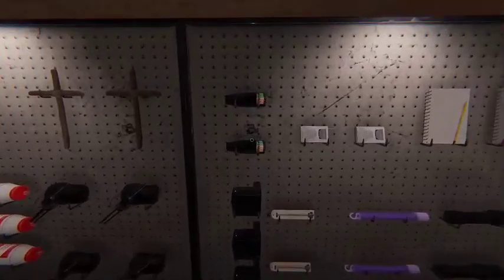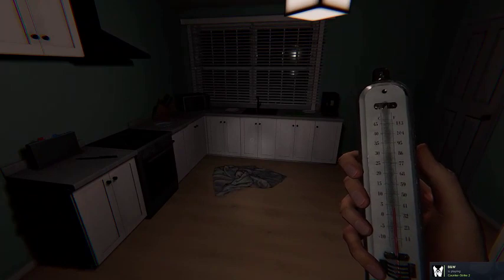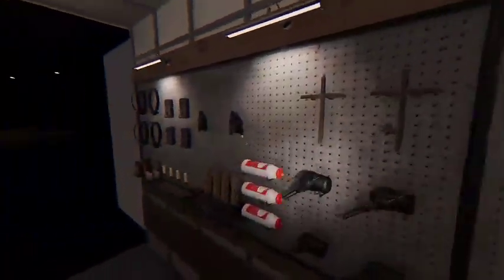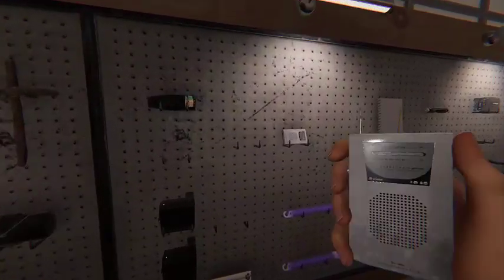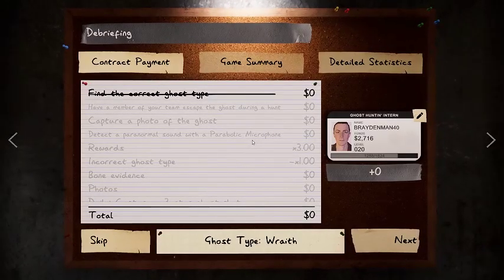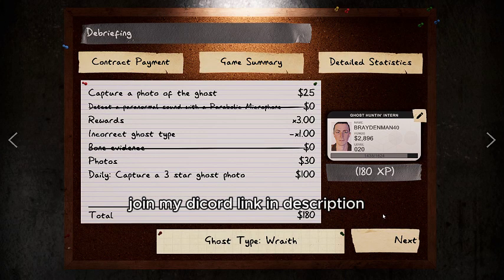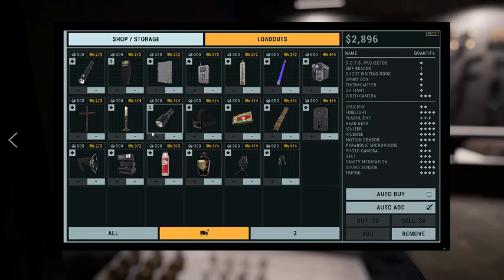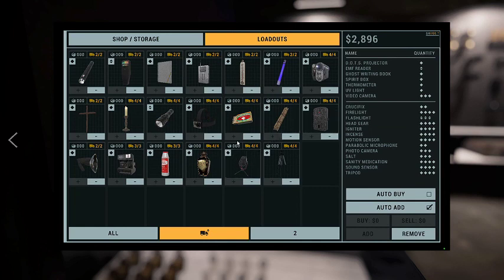phasmophobia level 2